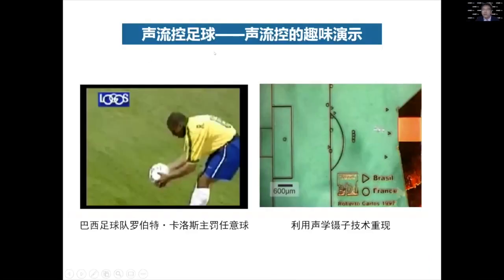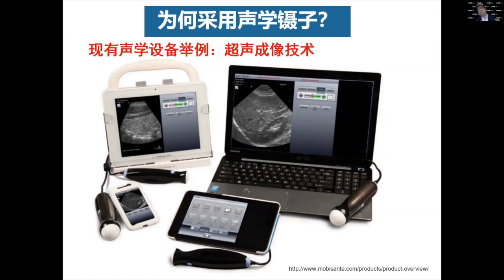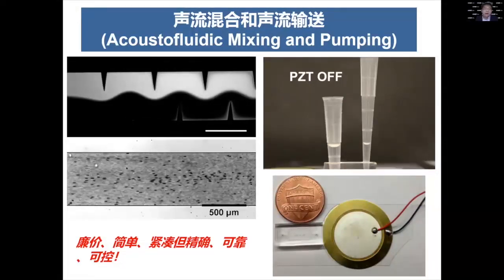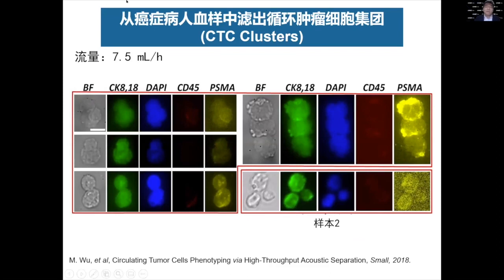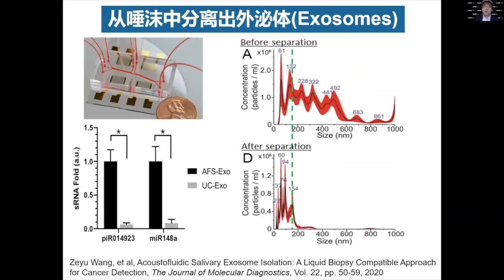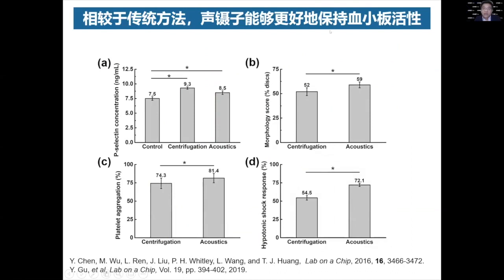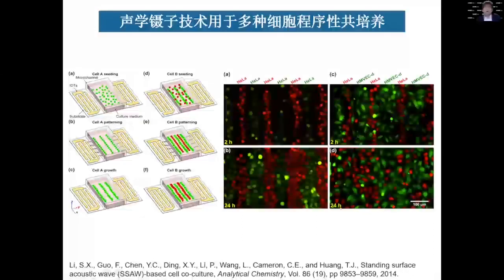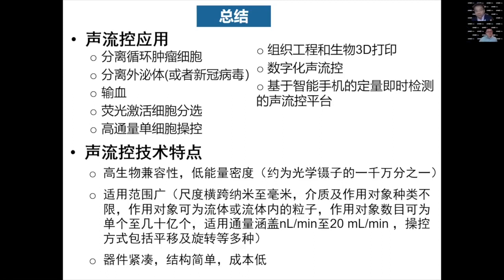Acoustofluidics: merging acoustics and microfluidics for biomedical applications - Tony Huang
Acoustofluidics: merging acoustics and microfluidics for biomedical applications
Tony Jun Huang
William Bevan Distinguished Professor of Mechanical Engineering and Materials Science, Pratt School of Engineering, Duke University

ABSTRACT:

The past two decades have witnessed an explosion in lab-on-a-chip research with applications in biology, chemistry, and medicine. The continuous fusion of novel properties of physics into microfluidic environments has enabled the rapid development of this field. Recently, a new lab-on-a-chip frontier has emerged, joining acoustics with microfluidics, termed acoustofluidics. Here we summarize our recent progress in this exciting field and show the depth and breadth of acoustofluidic tools for biomedical applications through many unique examples, from exosome separation to cell-cell communications to 3D bioprinting, from circulating tumor cell isolation and detection to ultra-high-throughput blood cell separation for therapeutics, from high-precision micro-flow cytometry to portable yet powerful fluid manipulation systems. These acoustofluidic technologies are capable of delivering high-precision, high-throughput, and high-efficiency cell/particle/fluid manipulation in a simple, inexpensive, cell-phone-sized device. More importantly, the acoustic power intensity and frequency used in these acoustofluidic devices are in a similar range as those used in ultrasonic imaging, which has proven to be extremely safe for health monitoring during various stages of pregnancy. As a result, these methods are extremely biocompatible; i.e., cells and other biospecimen can maintain their natural states without any adverse effects from the acoustic manipulation process. With these unique advantages, acoustofluidic technologies meet a crucial need for highly accurate and amenable disease diagnosis (e.g., early cancer detection and monitoring of prenatal health) as well as effective therapy (e.g., transfusion and immunotherapy).

BIOGRAPHY:

Tony Jun Huang is the William Bevan Distinguished Professor of Mechanical Engineering and Materials Science at Duke University. Previously he was a professor and the Huck Distinguished Chair in Bioengineering Science and Mechanics at The Pennsylvania State University. He received his Ph.D. degree in Mechanical and Aerospace Engineering from the University of California, Los Angeles (UCLA) in 2005.  His research interests are in the fields of acoustofluidics, optofluidics, and micro/nano systems for biomedical diagnostics and therapeutics. He has authored/co-authored over 220 peer-reviewed journal publications in these fields. His journal articles have been cited more than 17,000 times, as documented at Google Scholar (h-index: 72). He also has 26 issued or pending patents. He was elected a fellow of the following six professional societies: the American Association for the Advancement of Science (AAAS), the American Institute for Medical and Biological Engineering (AIMBE), the American Society of Mechanical Engineers (ASME), the Institute of Electrical and Electronics Engineers (IEEE), the Institute of Physics (IoP), and the Royal Society of Chemistry (RSC). Huang’s research has gained international recognition through numerous prestigious awards and honors including a 2010 National Institutes of Health (NIH) Director’s New Innovator Award, a 2012 Outstanding Young Manufacturing Engineer Award from the Society for Manufacturing Engineering, a 2013 American Asthma Foundation (AAF) Scholar Award, JALA Top Ten Breakthroughs of the Year Award in 2011, 2013, and 2016, the 2014 IEEE Sensors Council Technical Achievement Award from the Institute of Electrical and Electronics Engineers (IEEE), the 2017 Analytical Chemistry Young Innovator Award from the American Chemical Society (ACS), the 2019 Van Mow Medal from the American Society of Mechanical Engineers (ASME), and the 2019 Technical Achievement Award from the IEEE Engineering in Medicine and Biology Society (EMBS).